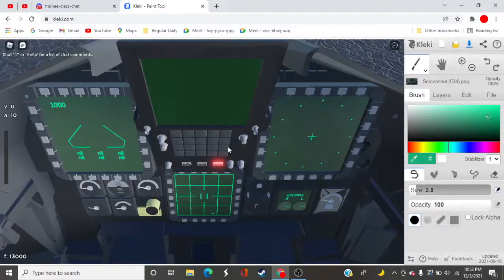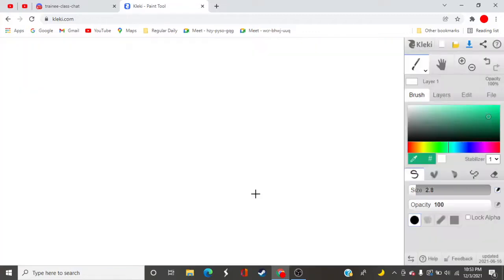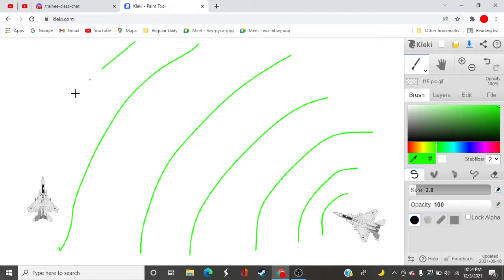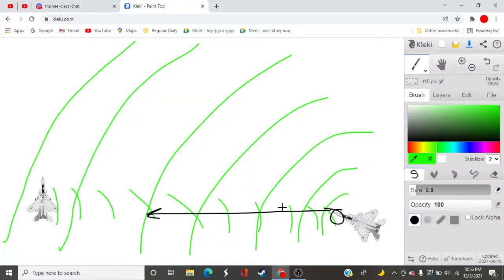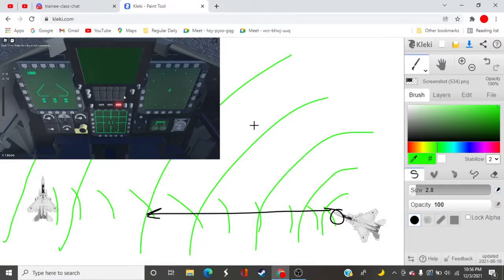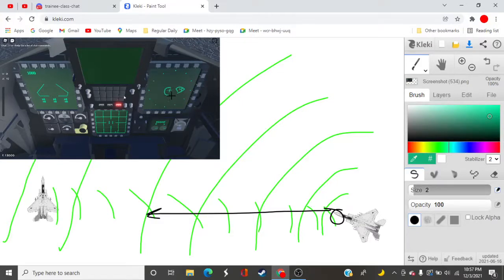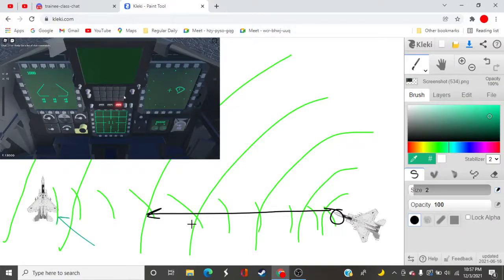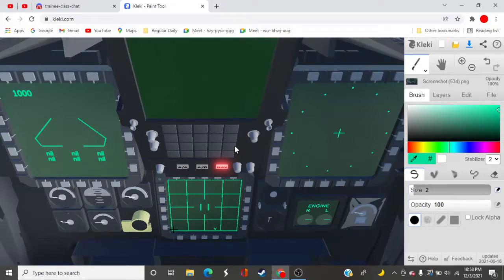F-15 RWR & Radar MFD Overview